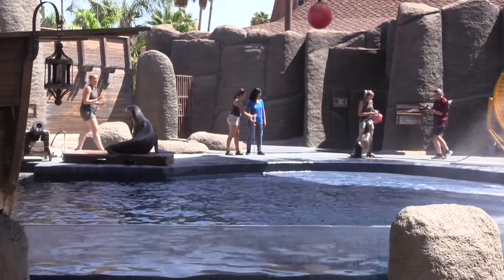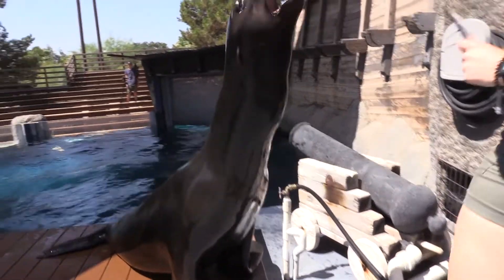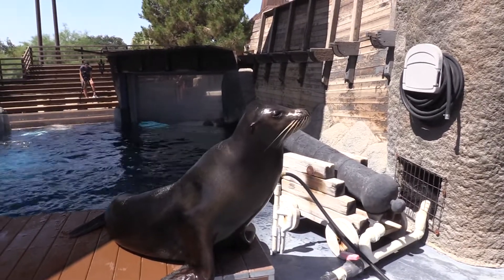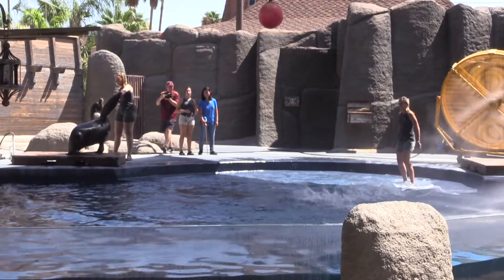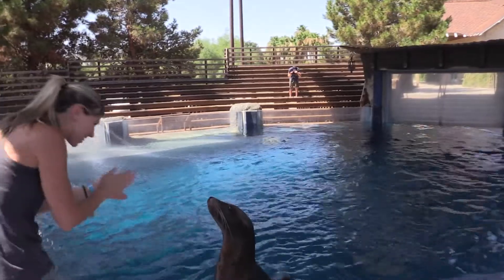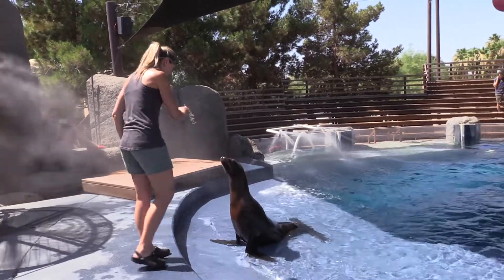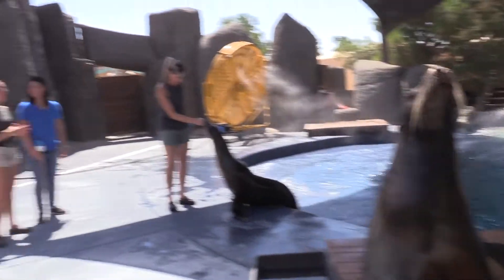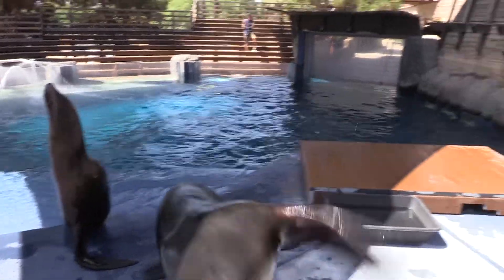Meet California Sea Lions "Crockett" and "Annie" at World Wildlife Zoo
Crockett and Annie, two California sea lions at the Wildlife World Zoo, as azcentral takes the stage with these mammals and we learn how they train them.

The Wildlife World Zoo, Aquarium and Safari Park in Arizona is home to about 6,000 animals. It's an overwhelming 215-acre space, but that's why you have this guide.